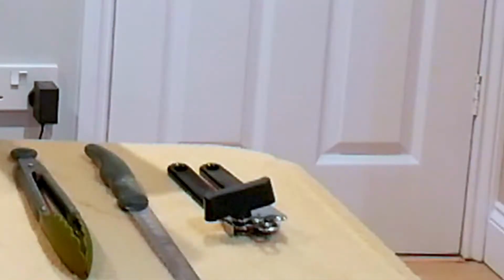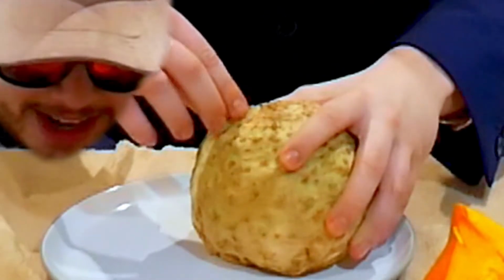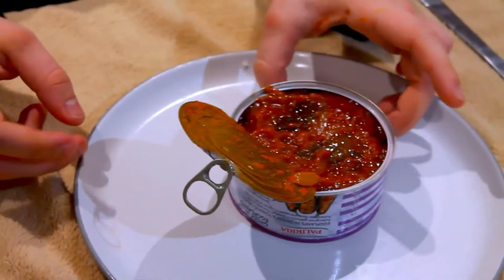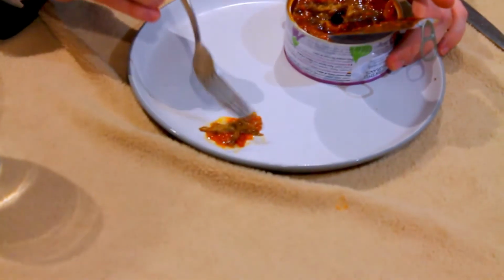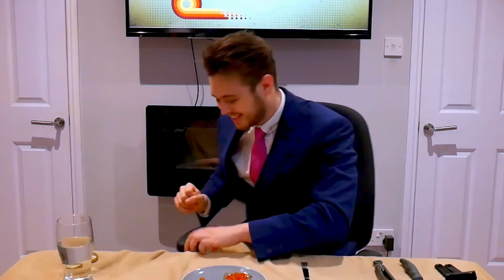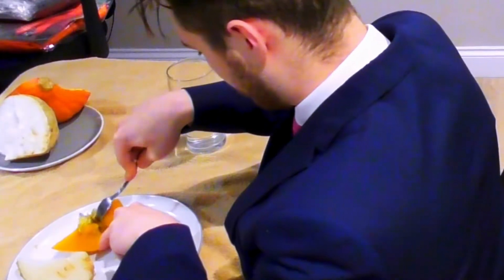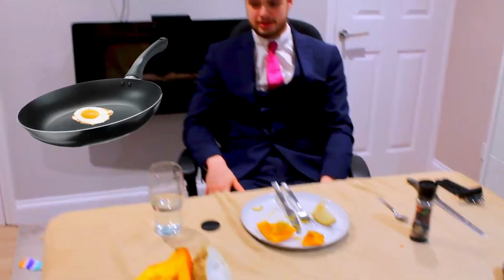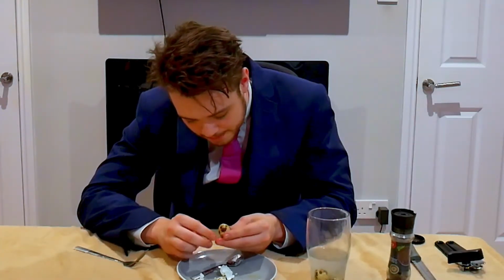Will Ketchup + Caviar work?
A review of the elite combination.

Whilst you're sitting there watching this, they are still getting away with hoarding their juicy fish eggs as well as other (((predatory))) practices.

This video was rush recorded a few months back to try and get as much content recorded before lockdown.

Video Breakdown:

00:00 What a year :|
00:20 Welcome Back
00:57 Mystery Ball
02:05 You ever seen a quale egg?
02:23 Low Poly Plant
03:39 Time to cook
05:24 The Greek's got it gross
08:29 Caviar
11:02 Caviar & Ketchup
11:55 Caviar & Duck Sauce
12:11 Caviar & Honey
12:29 Caviar & Garlic Mayonnaise
13:32 I'm not gonna keep that in
13:44 Hot off the press: Onion Squash
14:55 Chinese Nostalgia Celeriac
15:38 Cooka de egg
17:24 4 Lil' Fried Quale Eggs
17:51 The Peeling incident
19:43 My Farewell

Personal note:
This isn't my best edit to date. BUT due to covid we ran out of time to buy weird foods so we had to make do. I'm actually surprised I got it somewhat entertaining considering how mundane the foods were, regardless still fun to do this sort of thing.

I have big projects lined up this year but if its anything like 2020 I'm sure there will be complications.

Otherwise, have a great year :)